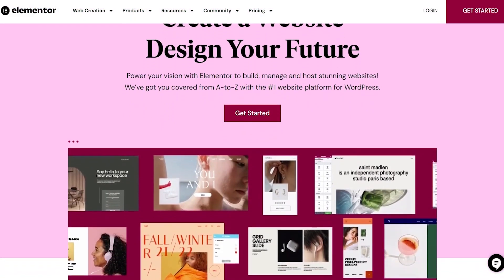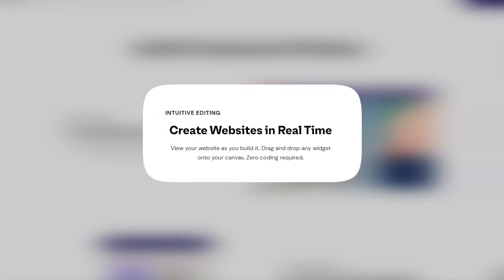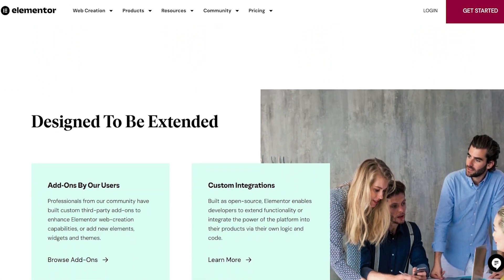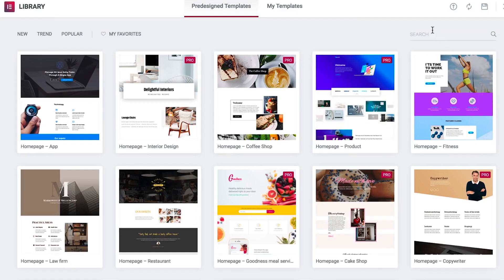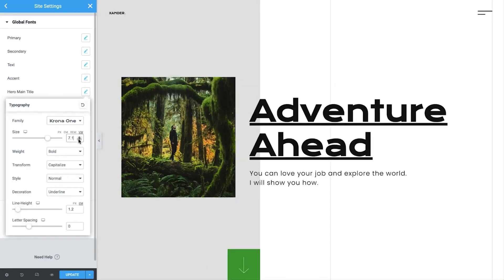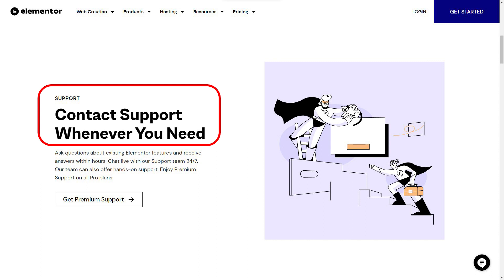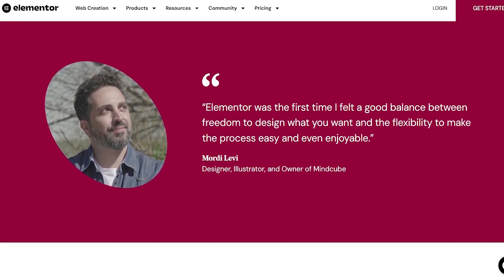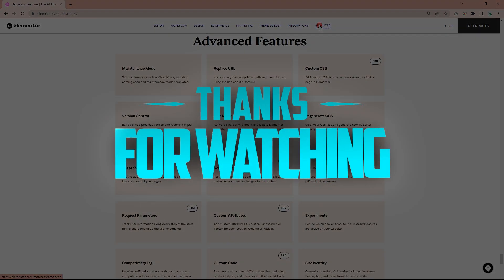Elementor Review 2026: Does It Live Up to the Hype?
Join us in this in-depth Elementor review as we explore the features and benefits of this powerful WordPress page builder!

Hey everyone, welcome back. And in today’s video, we’re gonna be checking out Elementor, one of the leading website builders in the industry. Now I’ve used Elementor for quite a while now to see if it actually meets its reputation, and I’m here to share the good and the bad, as well as my final verdict of the service. I’ll be going through everything it has to offer in both the free version and Elementor Pro and sharing some of the pros and cons I’ve found to help you make a more informed decision. Now, if at any point in this video you’d like to check out Elementor for yourself, you’ll find all the useful links, including a discount, in the description down below. Alright, so when it comes to website builders, a lot of people are actually deterred from using any just because of the complex aspects of back-end development. But that’s not the case with Elementor. From the moment you install the plug-in, you’ll get one of the best on-boarding experiences, teaching how to use basically everything Elementor has to offer, from adding sections to inserting widgets. With that being said, you might not even need the tutorial anyway, just because of how sleek and intuitive the interface is. Elementor offers a real-time, front-end editing experience unlike other website builders that have you go back and forth between building and previewing. You can just use the drag and drop functionality to insert anything you want on your website and what you see is basically what you get. And this is great, especially for businesses and freelancers who don’t have the resources to hire a web developer and don’t want to waste time learning all that tech stuff anyway. Now, let’s move on to features and see what both the free version and the Pro version have to offer. Starting with the free version, just because it costs nothing does not mean it is lacking in what it has to offer. This version is stacked with the essential features that you’ll need to create a great website. For example, using widgets like text, images, videos, buttons, and so on, you can create sections, columns, and various types of content on your website. Not only that, but you also get basic design features like spacing, borders, backgrounds, and typography. Also, Elementor has a lot of advanced features that go beyond the basics. An example of such features would be the ability to add motion effects, like vertical and horizontal scrolling, and advanced widgets like carousels and testimonials. Now, in general, you’ll be just fine with the free version of Elementor if you just want to design some basic landing pages or add some style to your blog posts. However, if you want to use Elementor to design your entire website, you’ll probably want the powerful new features, design options, and templates in Elementor Pro. These features can transform your website design from an already great one to an outstanding and eye catching one. For example, one standout feature is the theme builder, which allows you to easily create custom headers, footers, and blog page layouts. This means you can change almost any part of your WordPress theme's design, giving you full control over how your site looks. Also, Elementor PRO includes the Popup Builder, allowing you to design attention-grabbing popups that drive results. Whether you want to collect emails, promote a sale, or share important announcements, you can do it effectively. Okay, now that I’ve covered everything Elementor has to offer, would I recommend it? Well, absolutely, sure, it has a few hiccups here and there, but its genuinely one of the best, if not the best, website builder I’ve tested. It’s intuitive and user friendly design make it a perfect tool for virtually anyone. You have a spectrum of themes, widgets, and templates that are all thoroughly designed to fit modern times. And if you want to take your website or websites to the next level, you can definitely do that by switching to Elementor Pro! And that’s it for today’s video. Again, if you’re interested in Elementor, you’ll find all the useful links, including a special discount, in the description down below. And feel free to comment below if you have any questions, as I love getting to interact with you guys, and like and subscribe if you found this video to be helpful or would like to stay up to date with future videos!

Hope you enjoyed my Elementor Review 2026: Does It Live Up to the Hype? Video.